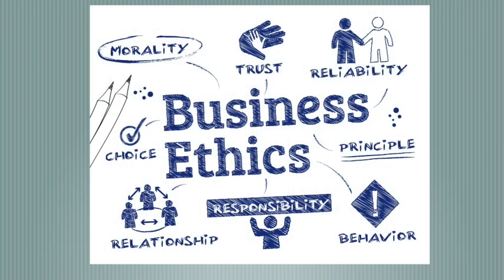BE M1 Overview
This is an introduction to the module, its materials and assignments